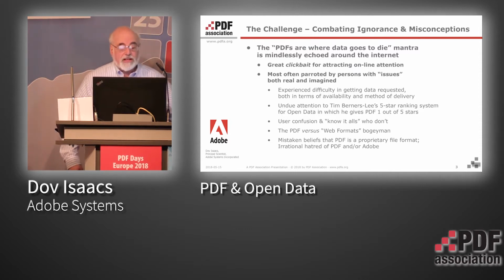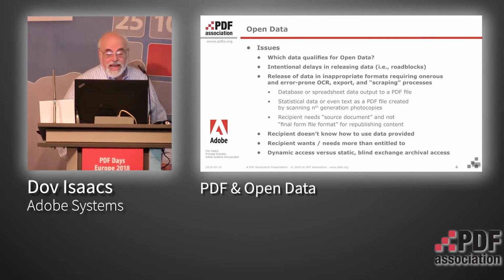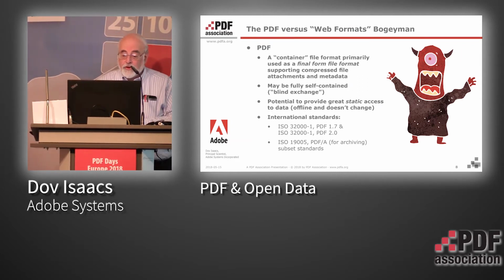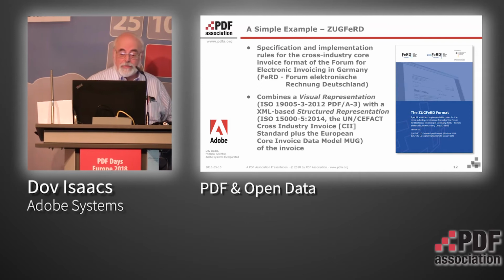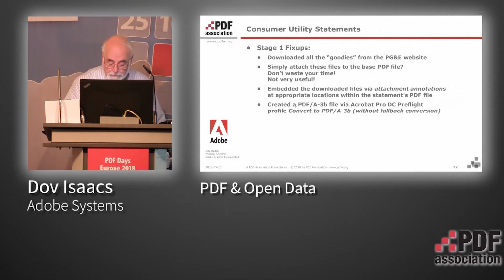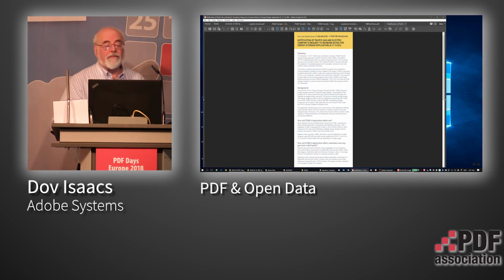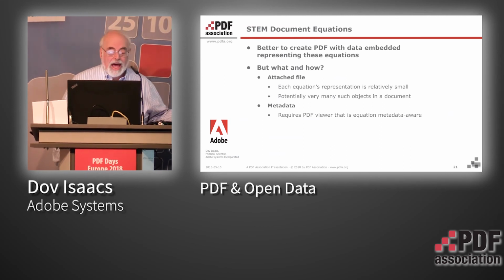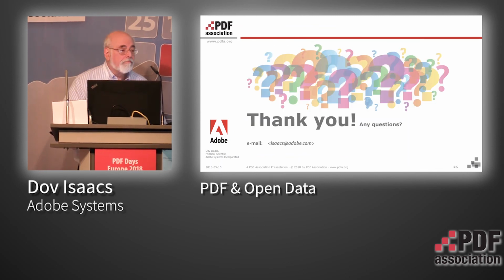PDF & Open Data - Dov Isaacs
PDF Beyond final form visual content